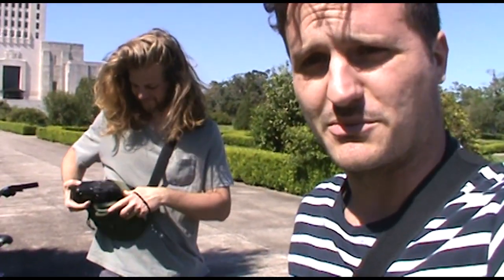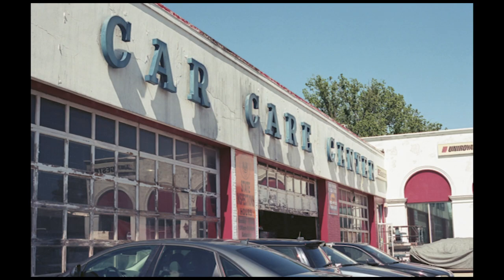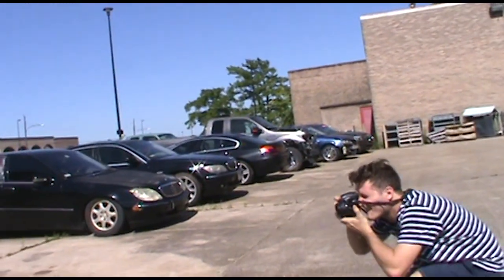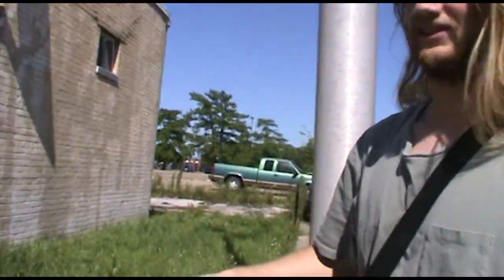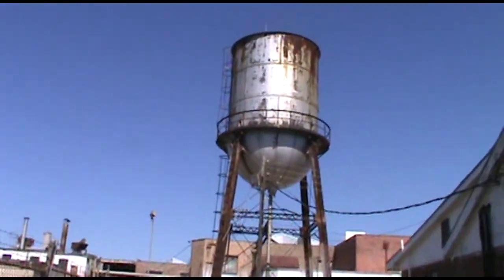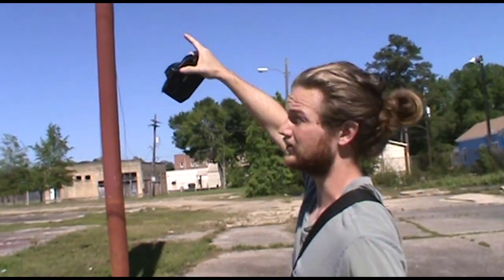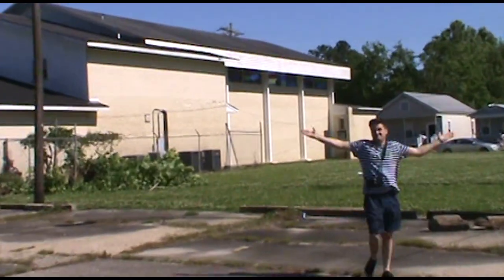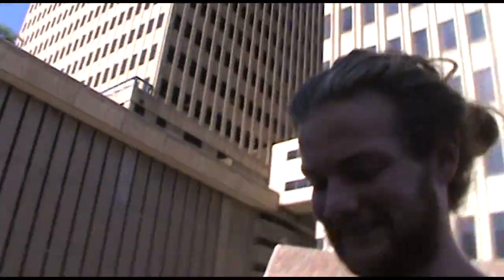Photo Perspectives 001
Today dustin and I shoot the same subjects to see what our differences in perspectives is.